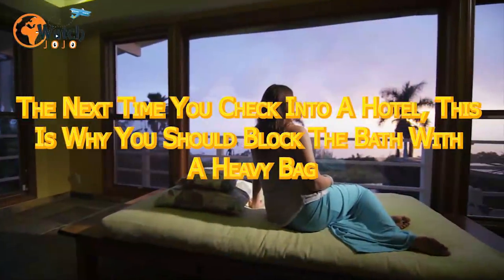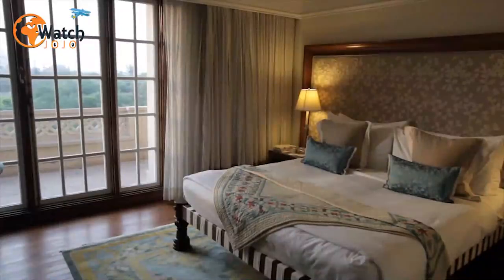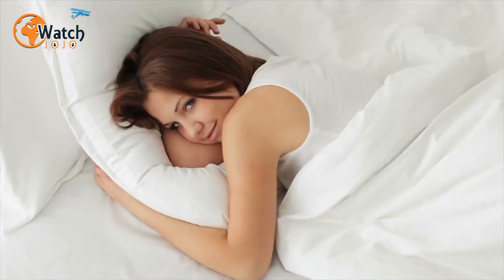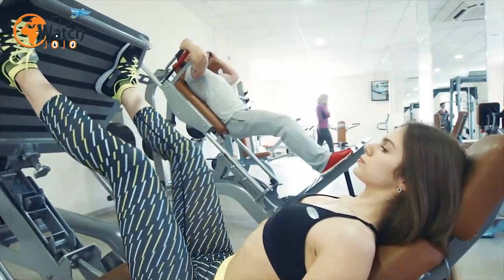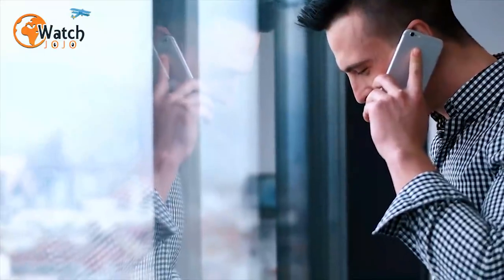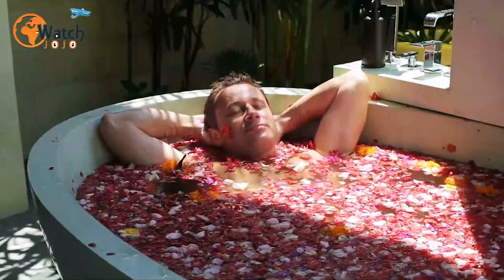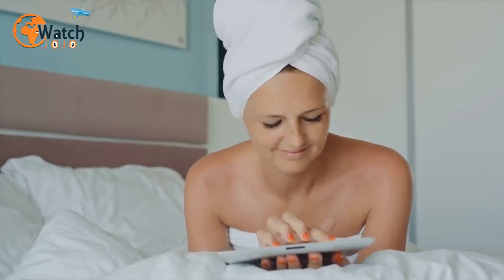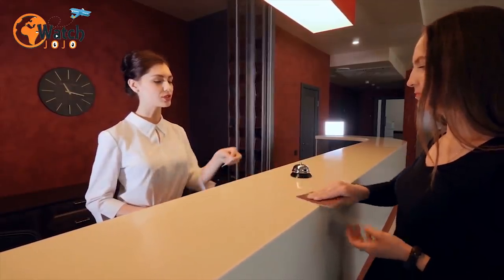The Next Time You Check Into A Hotel, This Is Why You Should Block The Bath With A Heavy Bag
You can also watch all of the watchJojo videos on your big screen TV via our dedicated Roku, FireTV, Android TV and AppleTV apps